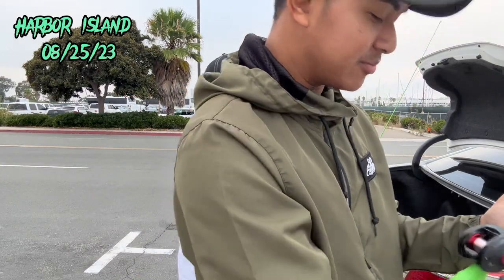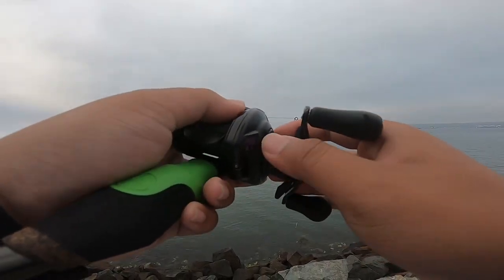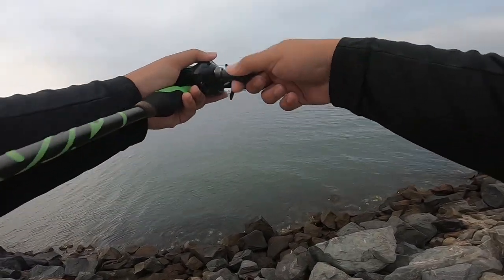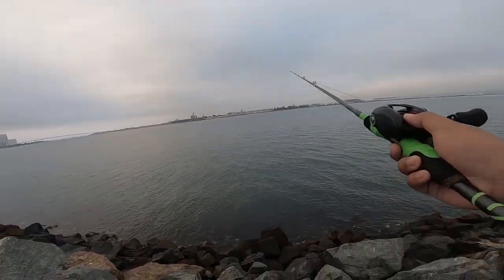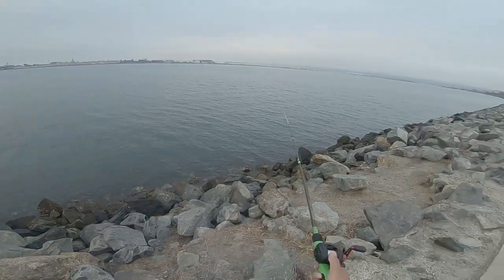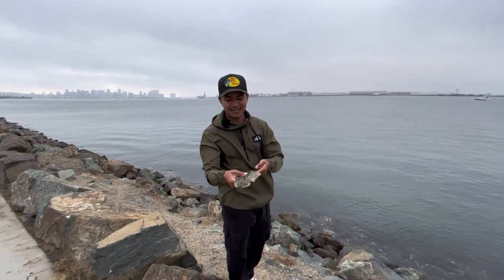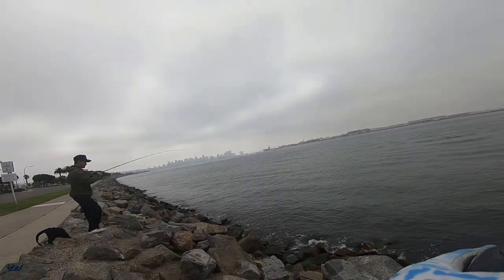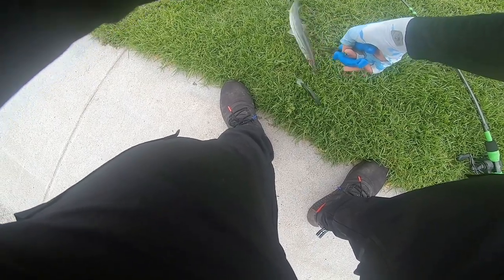MULTI SPECIES FISHING Harbor Island | San Diego Bay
Hey, this is the Bayslayers channel and crew of two cousins who share the passion and stoke of fishing!

Let us know how you guys have been doing out on the water recently if it's in the bay, out of state, freshwater, or saltwater let us know in the comments below!

DAIWA FUEGO CT

ZEBCO OMNIFLEX MONO 15Lb